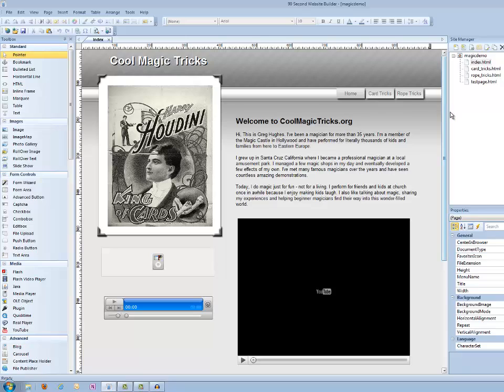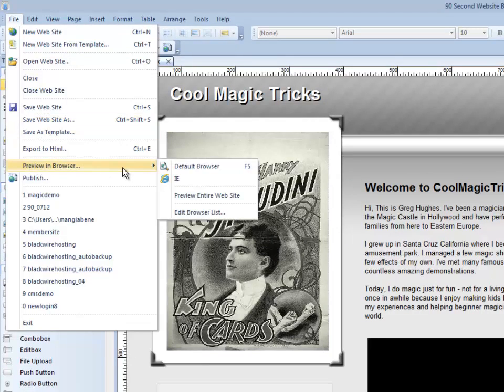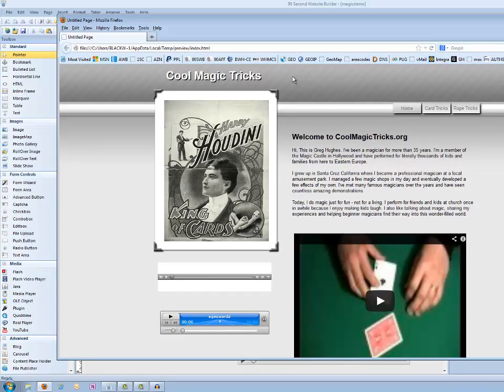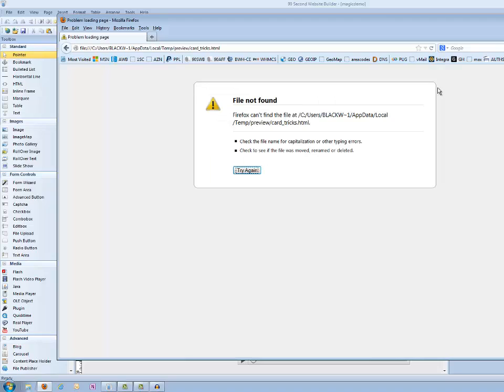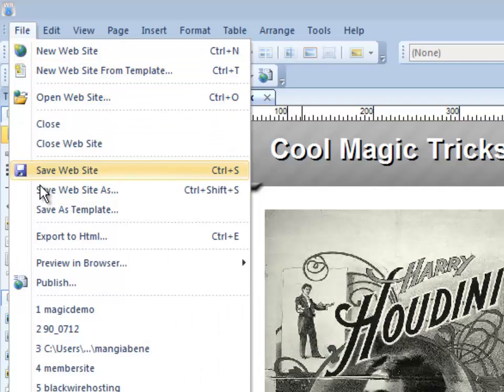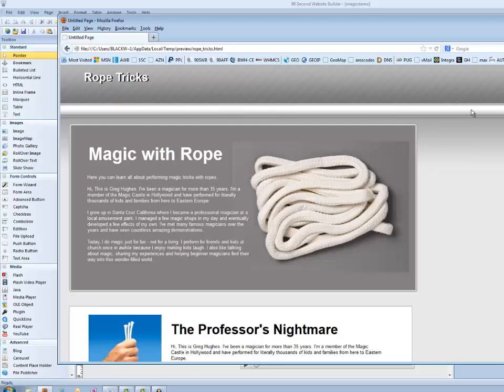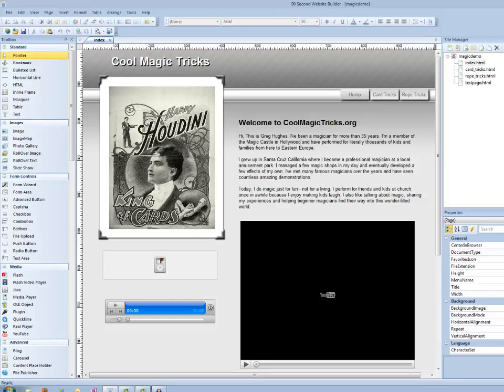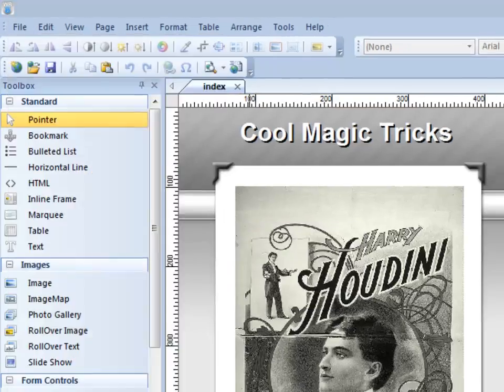Quick Start Video #13 - Using Preview in 90 Second Website Builder